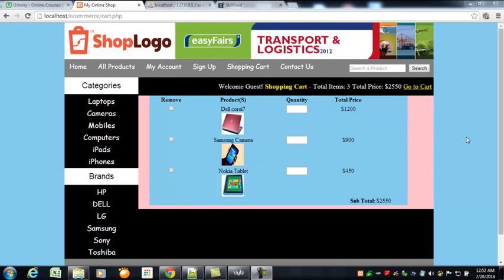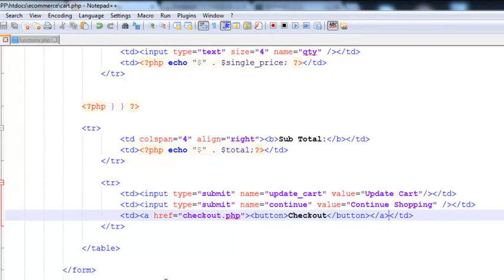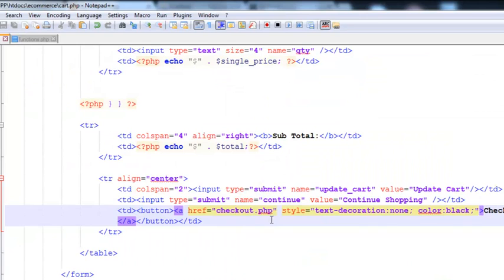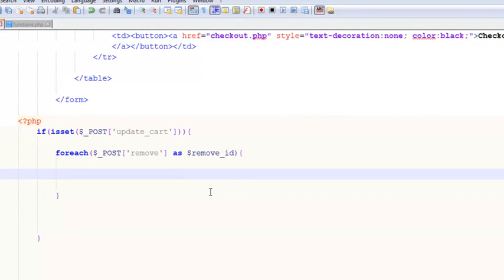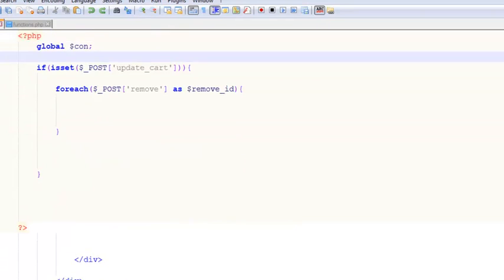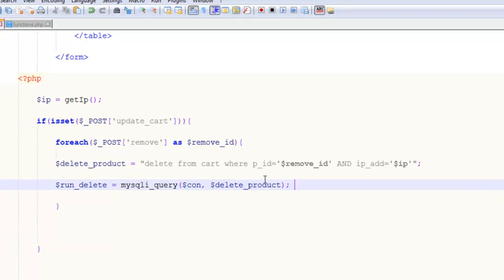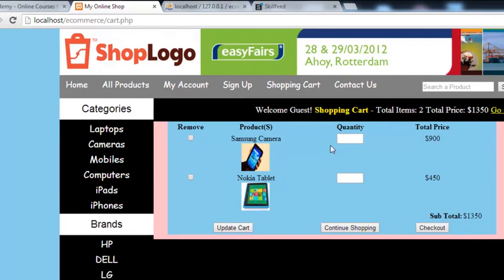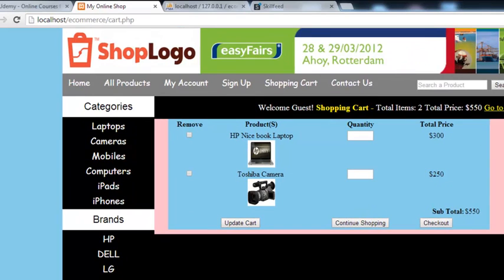[WEBDEVELOPMENT] Chapter 3 - Updating the cart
E-Commerce Website in PHP & MySQLi

E-Commerce is a type of online selling/purchasing system or Online Web

Store for shopping, which has never been easier to create in PHP &

MySQLi from scratch. Especially for those who are new to PHP & MySQLi.

But I have tried my best to create this whole system in PHP & MySQLi

from scratch, Many features are included in the course such as creating

the website layout, shopping cart, customer user interface, Admin Panel

Chapter 1: Introduction & Setting up the Project
 Course Promo!
Introduction to the course
Installing the tools
 The structure of the ecommerce
Creating the project folders

Chapter 2: Creating the Layout & adding content
Creating the index page
Creating the website layout
Creating the menu bar
Adding the search box
Adding static cats & brands
creating the tables for products, cats & brands
Adding Dynamic Categories & Brands
Creating insert_product page
Creating insert_product page
Inserting products to table
Inserting the products into table
Displaying products on main website
Creating the shopping cart bar
Creating the details page
Getting Category Products
Getting Brands products
Creating all_products page
Creating custom search engine

Chapter 3: Creating the Shopping Cart
Creating the Cart
Displaying Total_items in Cart
Displaying Total Price in the cart
Creating the main cart page
Updating the Cart
Updating the quantity in the cart
Creating the checkout page

Chapter 4: Customer Registration & Login-Logout
Customer Registration
Customer Registration
Customer Registration & Payment Options
Customer Login-Logout
 Customer Login Script
Fixing small things

Creating Paypal_success & Paypal_cancel Pages

Small Fixes!

Final Summary!